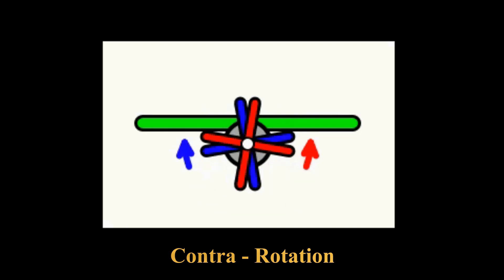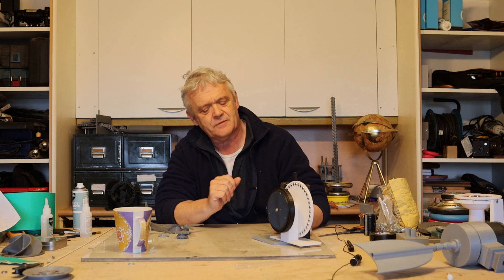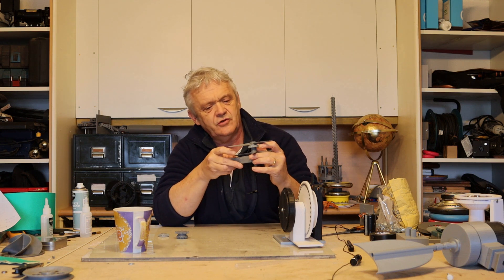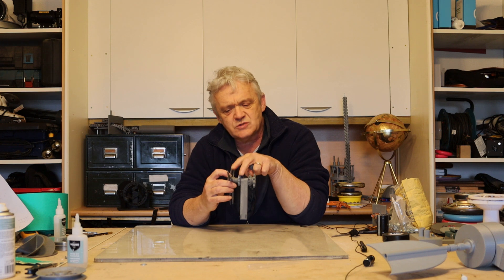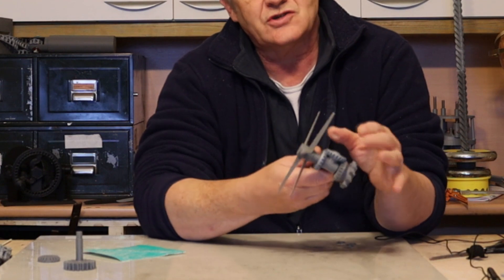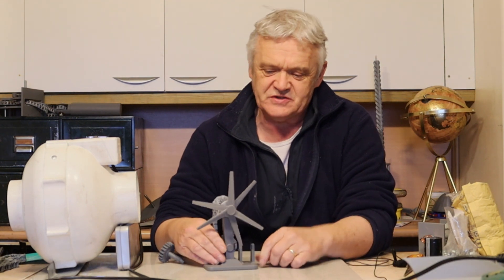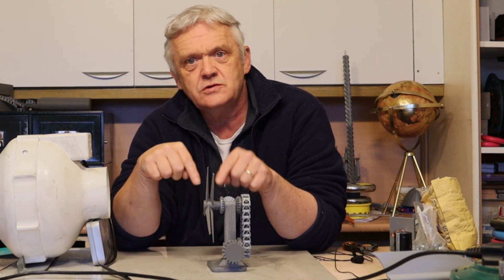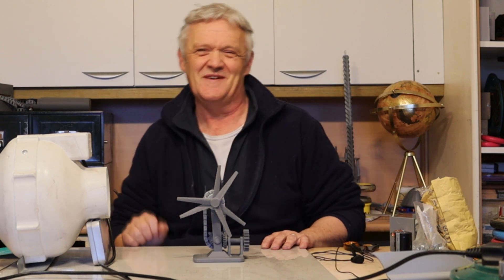2089 Contra Rotation In Wind Turbines